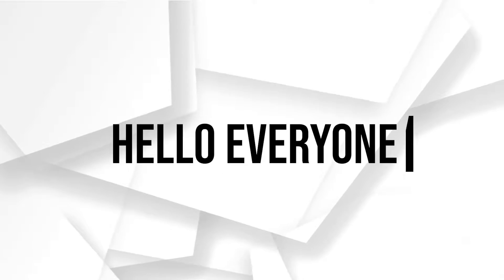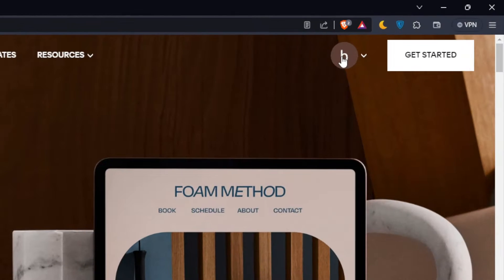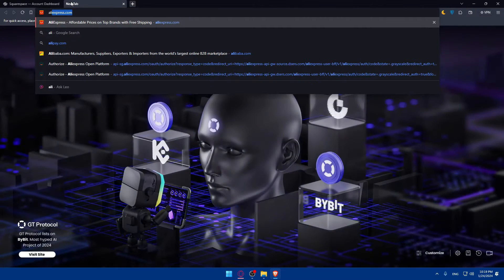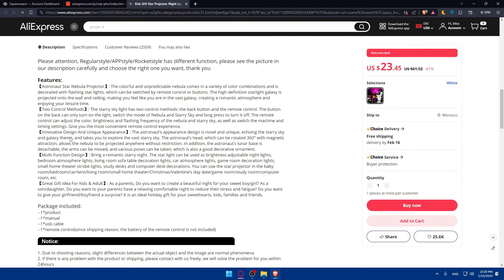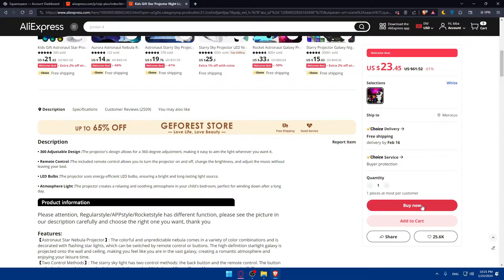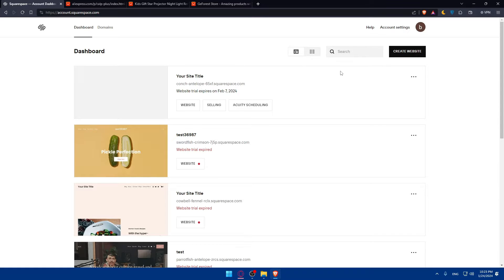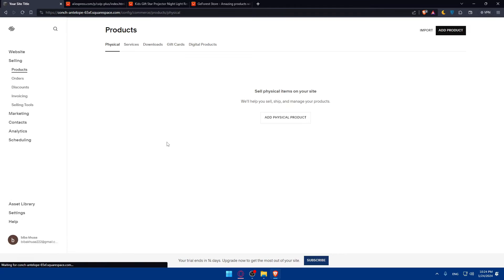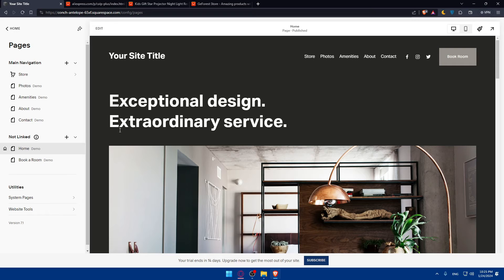How To Dropship On Squarespace Website 2025! (Full Tutorial)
Today we talk about dropship on squarespace website,shopify dropshipping,squarespace tutorial